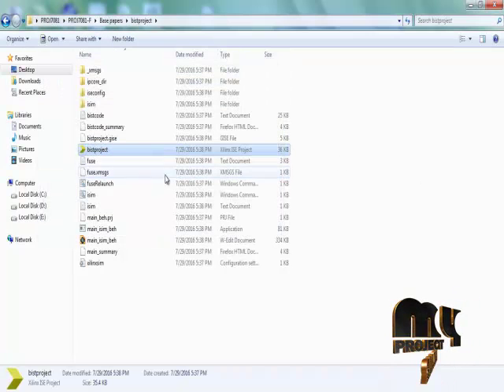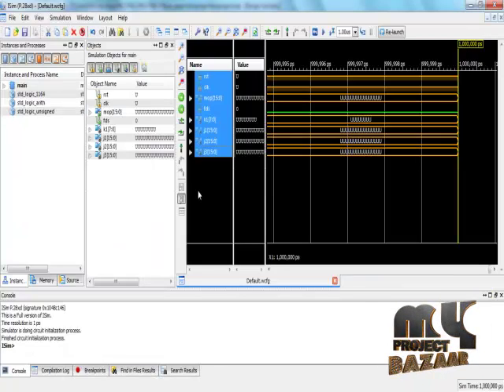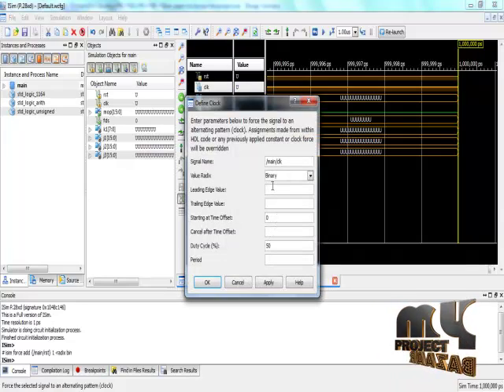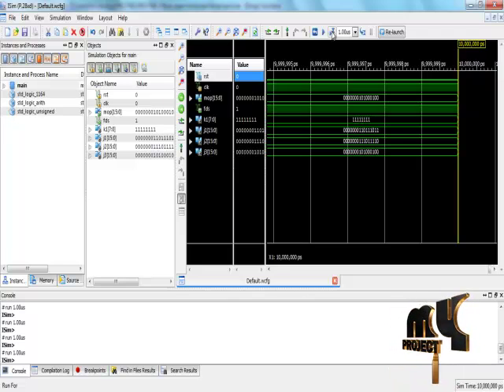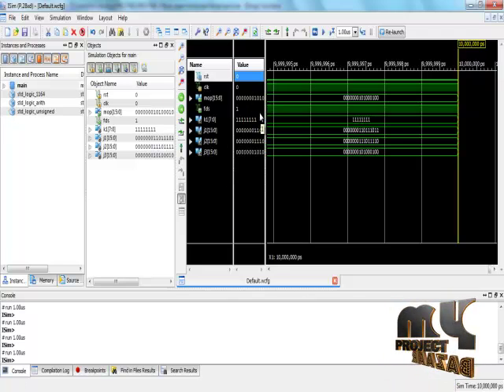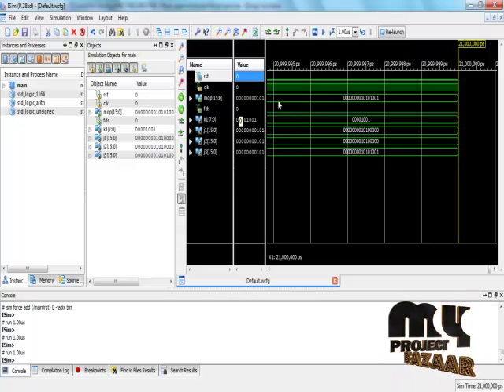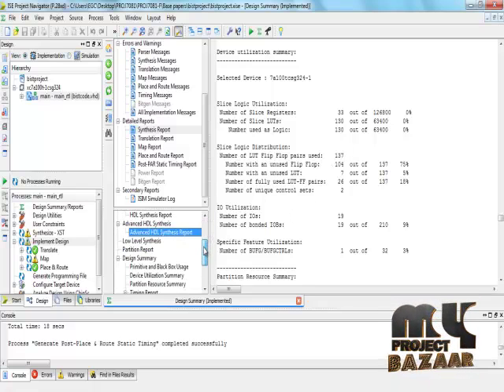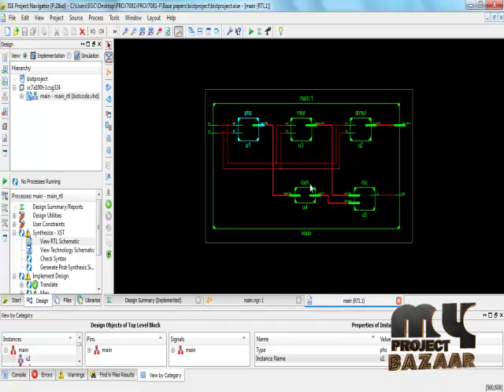Architecture of a Reusable BIST Engine for Detection | Final Year Projects 2016 - 2017